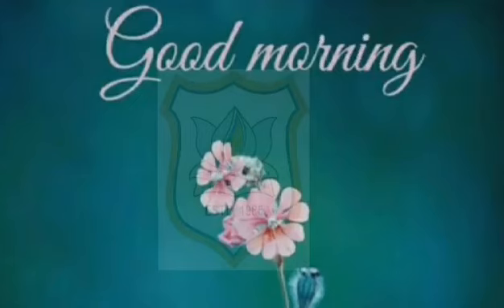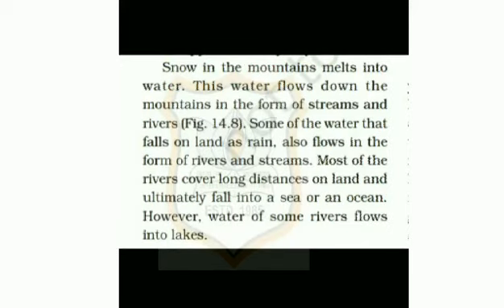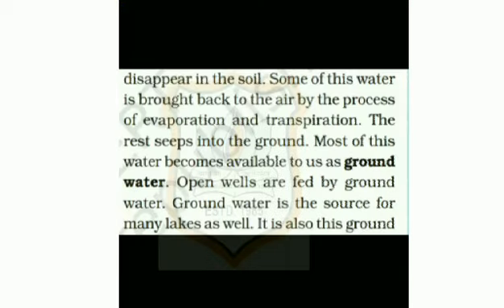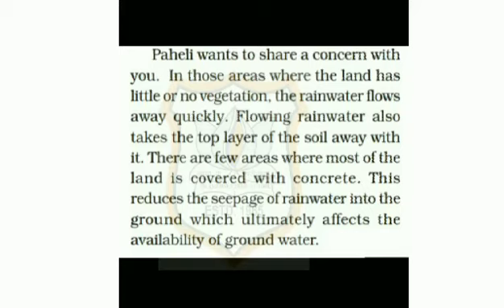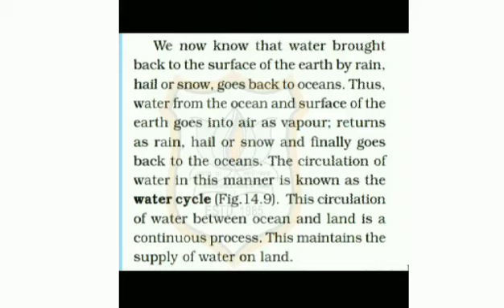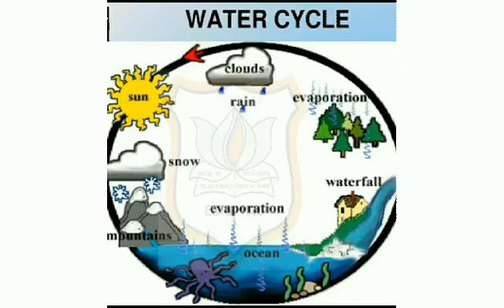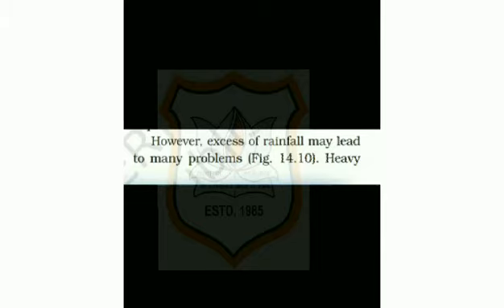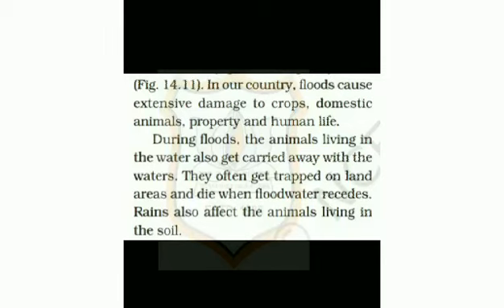Std VI SCIENCE CH-14